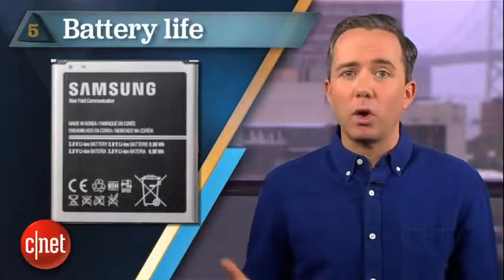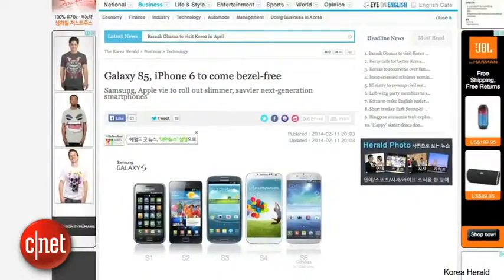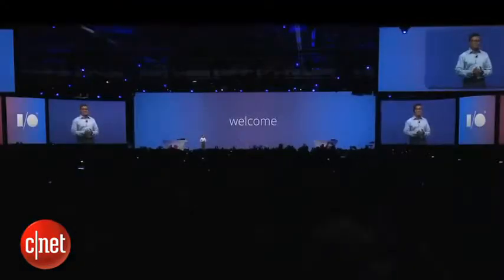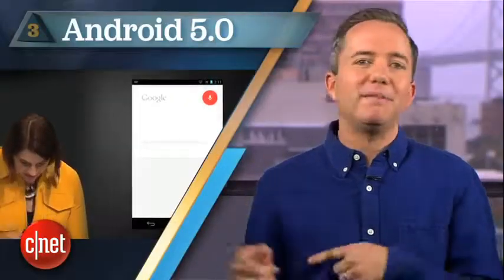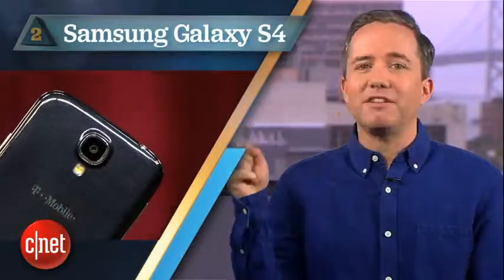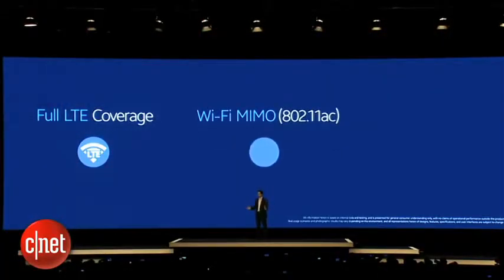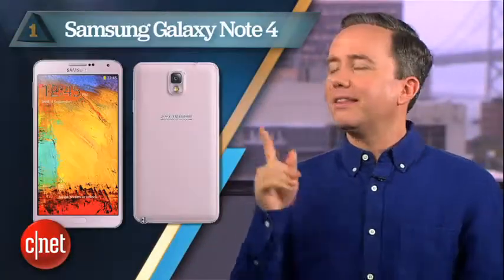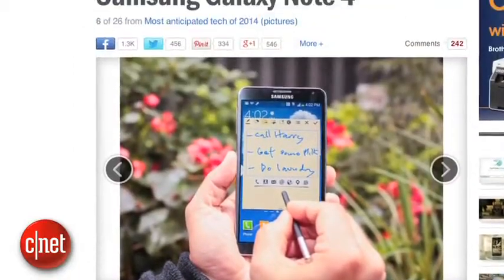technology2014 Reasons NOT to buy the Galaxy S5